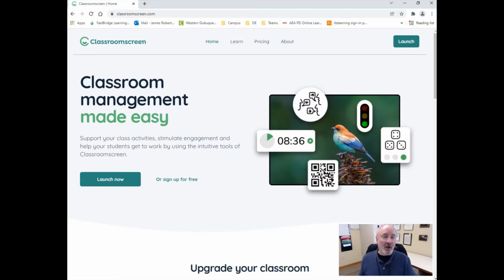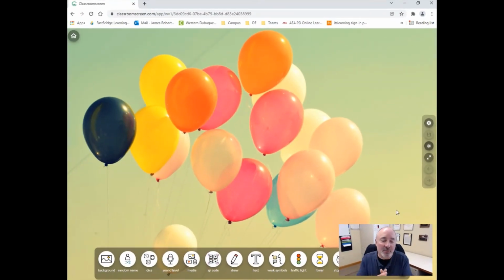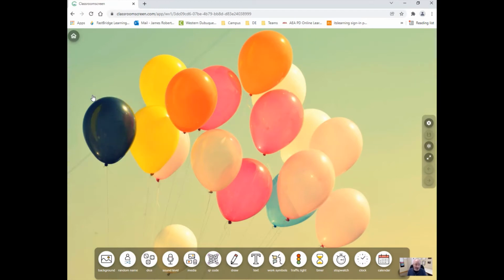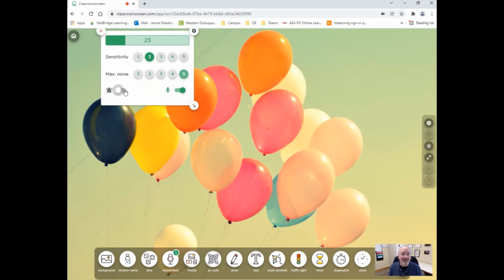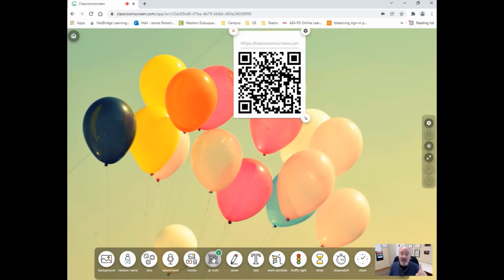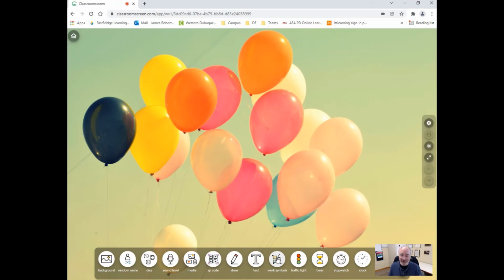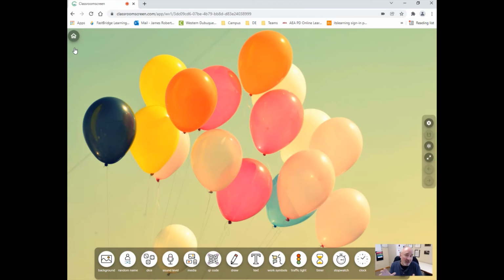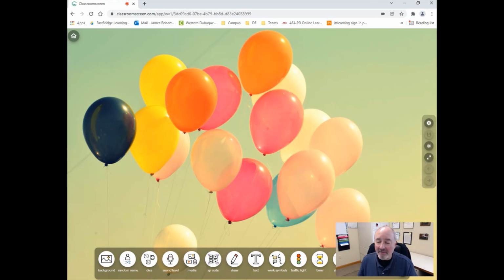7:30 Cup of Tech: "classroomscreen.com"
For use by educators and students at WDCCSD.  This site features classroom management tools that will assist with productivity in the classroom.